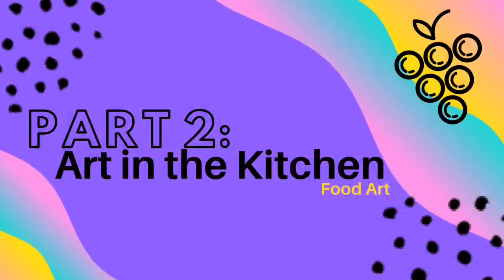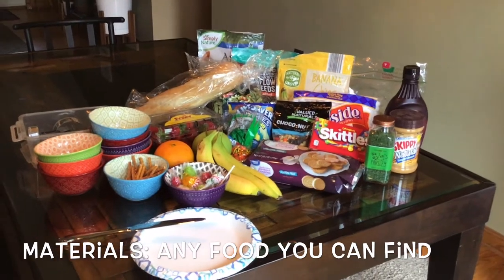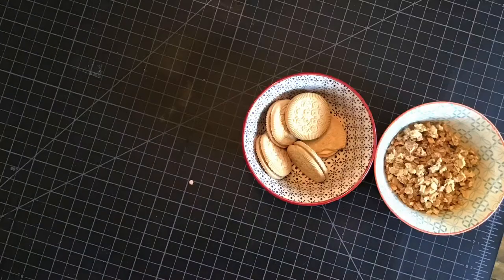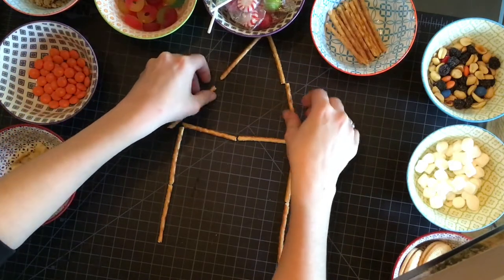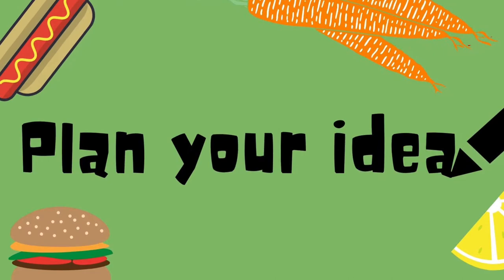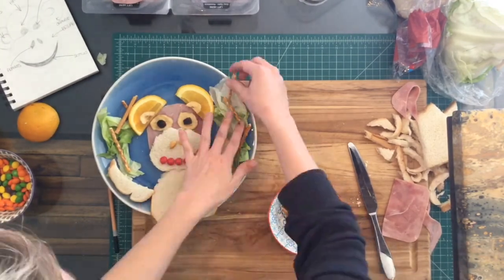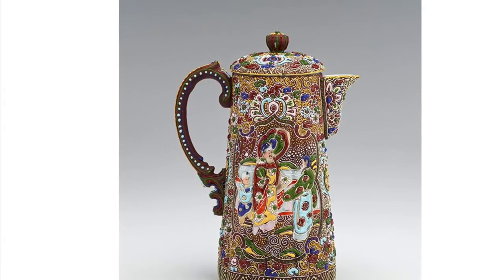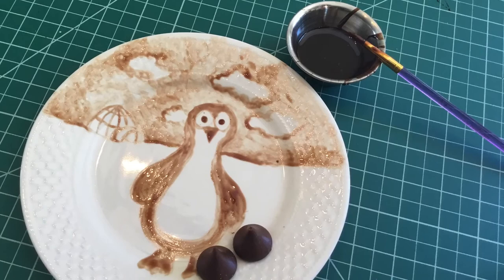ART TO HEART: Art in the Kitchen - Food Art with Jenn Tarr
ART TO HEART introduces teaching artist Jenn Tarr, who says “Yes, you CAN play with your food,” turning treats for the tummy into treats for the eyes - deliciously delightful works of art.  Recommended for All Ages.

ART TO HEART is a program of South Central PaARTners, Millersville University and the City of Lancaster which offers free creative online instruction to you, while providing support for local artists in Central PA.